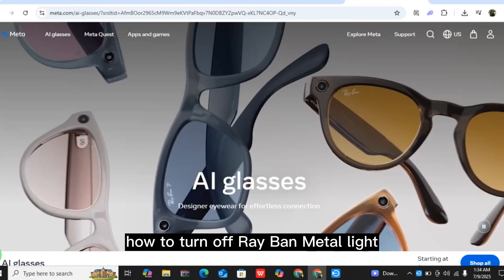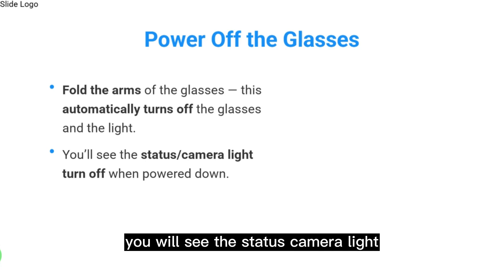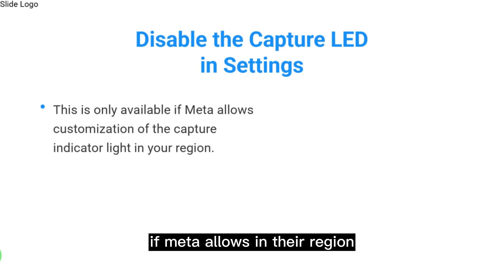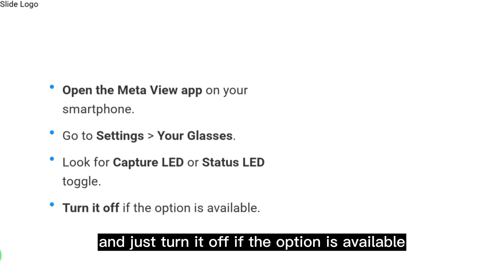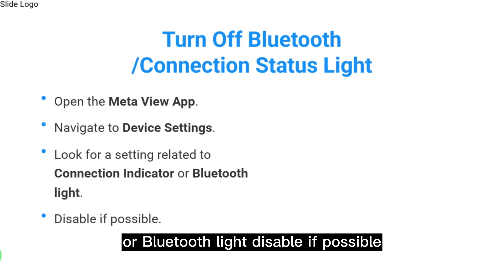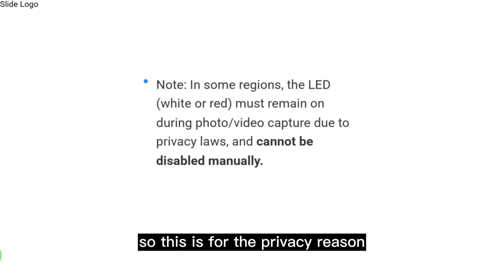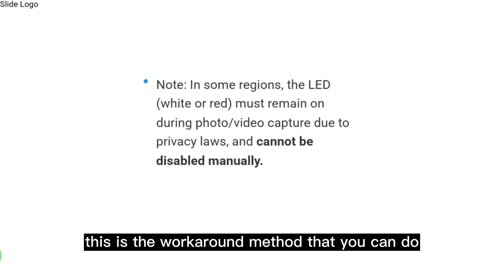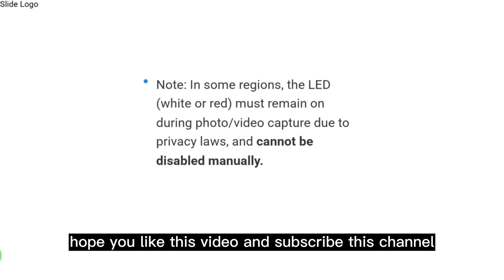How to Turn Off Ray-Ban Meta Light – Disable Smart Glasses LED Easily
In this video, we will show you how to turn off the LED light on your Ray-Ban Meta smart glasses. Whether you're looking to save battery, reduce distractions, or keep things discreet, this quick tutorial walks you through the settings and physical controls to disable the light indicator on your smart eyewear.

🔹 In this video, you'll learn:
✔️ How to turn off the recording/status LED on Ray-Ban Meta
✔️ How to use the Meta View app to manage light settings
✔️ How to troubleshoot if the light stays on
✔️ Tips for privacy and battery optimization

⏱ Timestamps:
0:00 Introduction
0:10 How to Turn Off Ray-Ban Meta Light

🔹 Queries Related to the video: turn off Ray-Ban Meta LED disable smart glasses light Ray-Ban Meta light settings stop Ray-Ban Meta LED from blinking smart glasses privacy settings Ray-Ban Meta tips and tricks